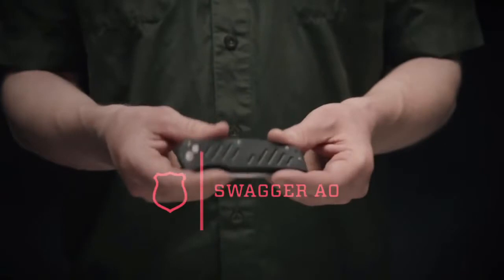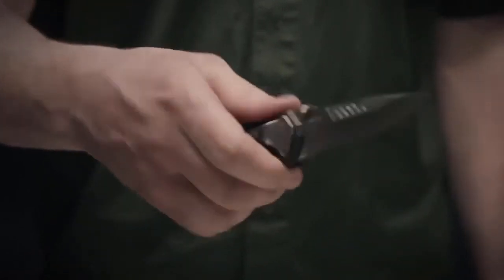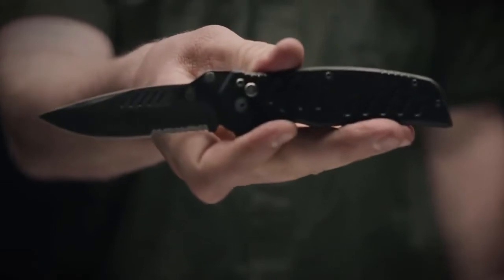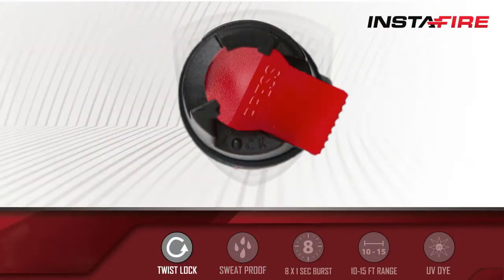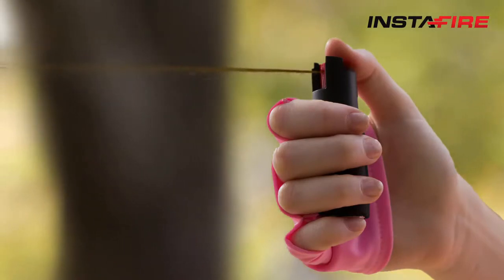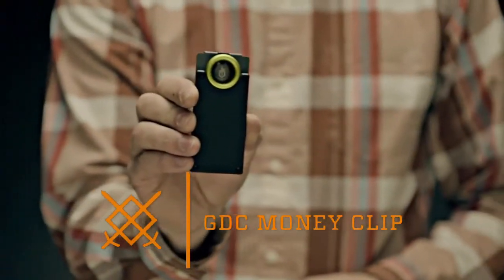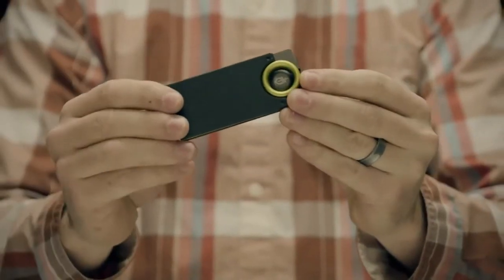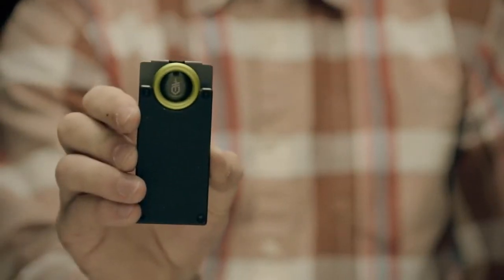Top 5 Best Self Defense Gadgets in 2021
In this video we shared top 5 best self defense gadgests.

5 ► Gerber Swagger Knife
Amazon US
4 ► Guard Dog Instafire Xtreme
Amazon US
3 ► Taser Pulse
Amazon US
2 ► Gerber Gear GDC Money Clip
Amazon US
1 ► Salt Supply Pepper Spray
Amazon US

5 self defense gadgets,
8 self defense gadgets that will surprise you